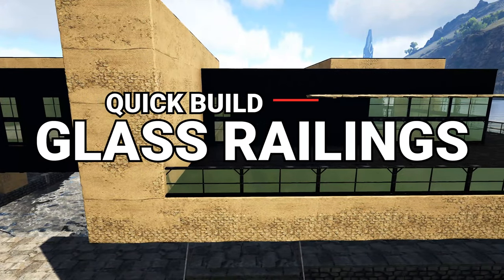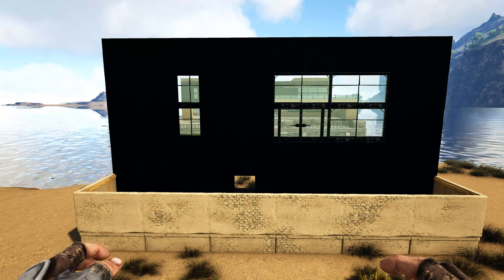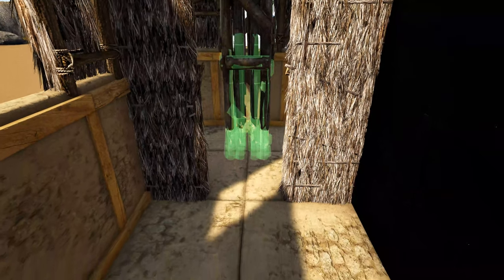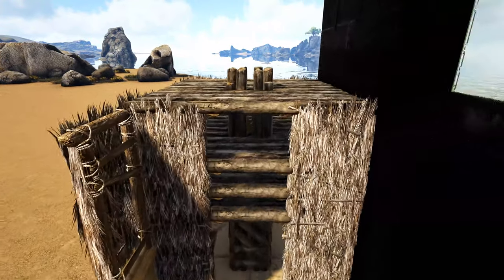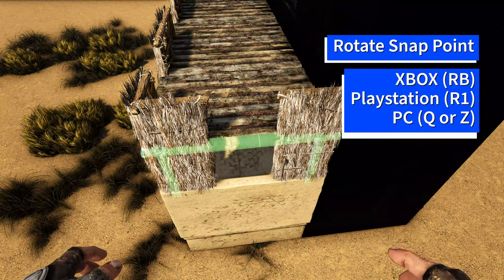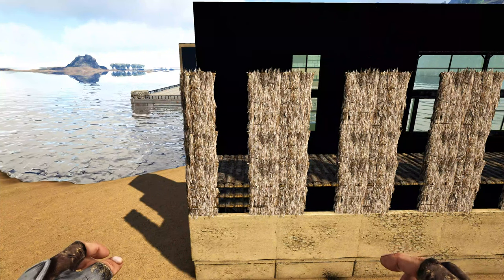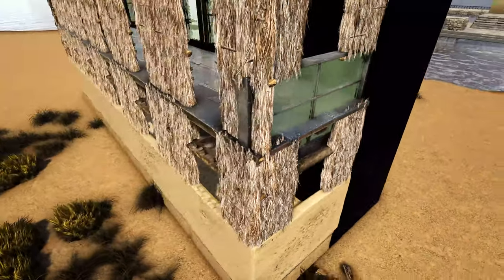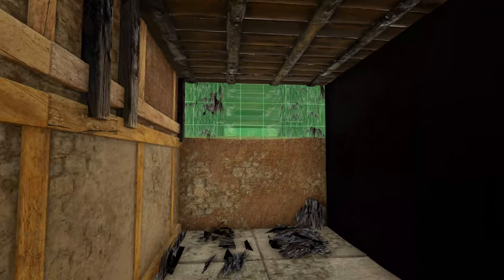Ark: How To Build Glass Railings | Building Tutorial | Official Settings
This video is a step by step tutorial video showing you how to build some nice looking Glass Railings or Half Walls for Ark Survival Evolved! The goal for this tutorial is to give you a new building technique you can add to your own builds! This building tutorial includes voiced instructions so you can follow along easily! With each step I explain to you exactly what I am doing so you can not only get this built but also take a few tricks back to your own builds! If you enjoy this build tutorial don't forget to hit that like button, leave me a comment with your thoughts on the build, and of course if your new to the channel go checkout some other building tutorials and subscribe for future videos! So now let's go ahead and let's get to building!